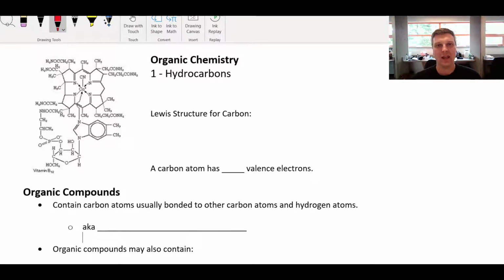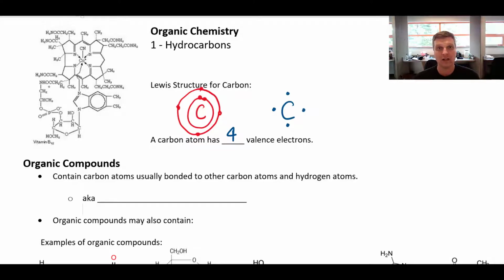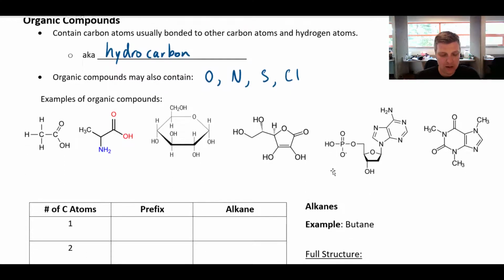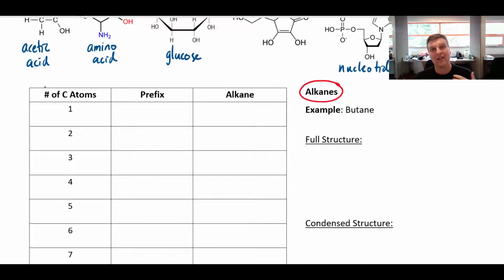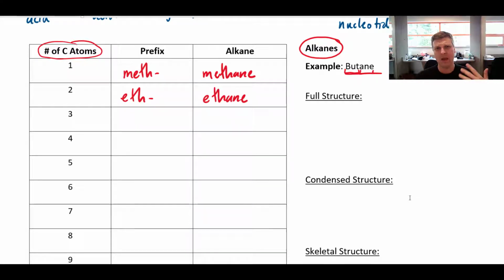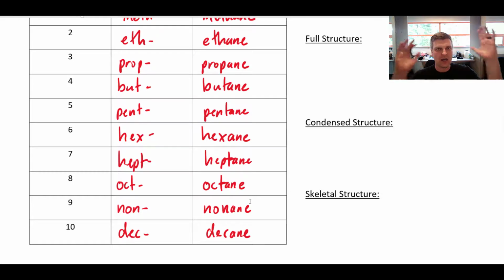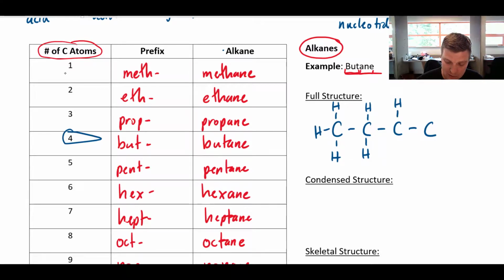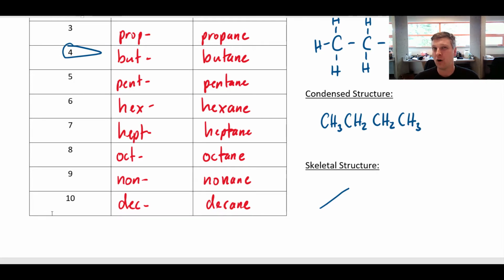Chemistry 11 - 4.1 Hydrocarbons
Introduction to organic compounds and hydrocarbons.